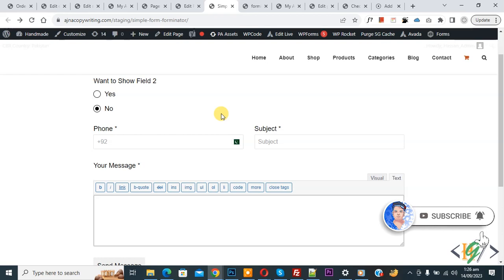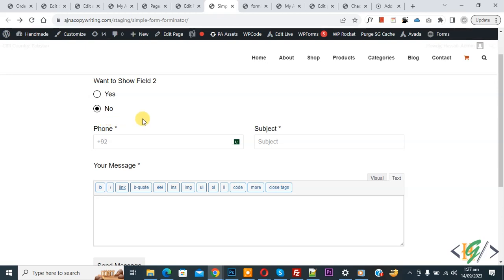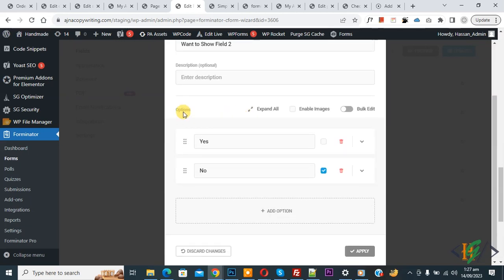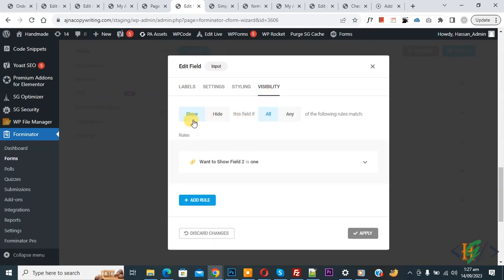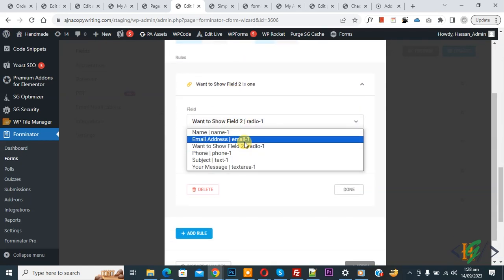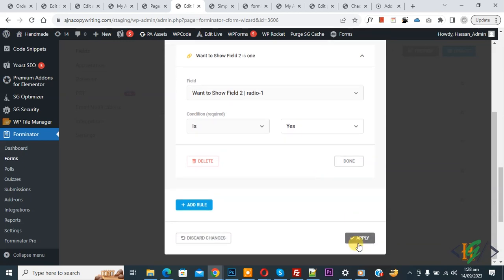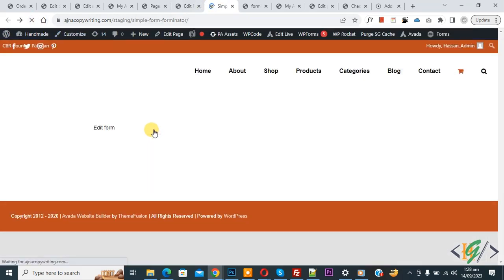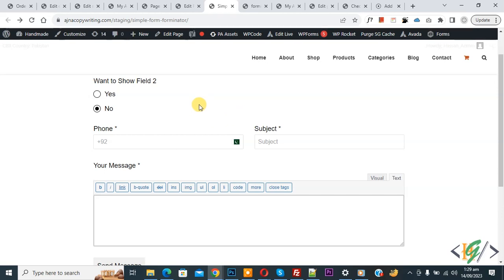How to Show Hidden Form Field When User Select Value From Another Field in Forminator WordPress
In this wordpress tutorial for beginners you will learn how to show hide forms field when select value from another field / radio button using visibility rule setting in " Forminator – Contact Form, Payment Form & Custom Form Builder " plugin in wordpress website. So you can create condition according to your requirement and add multiple rules e.g if user select yes in radio button then show hidden form fields.